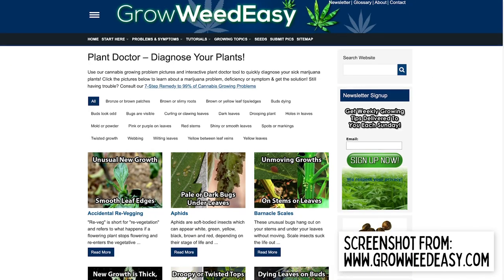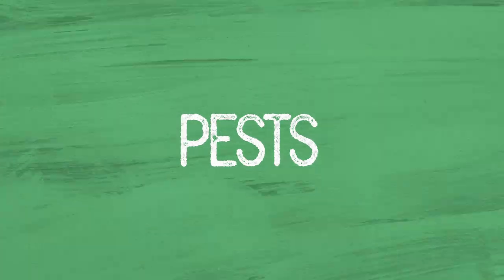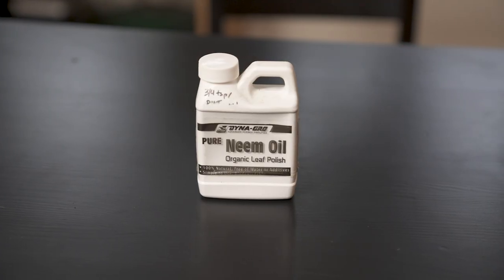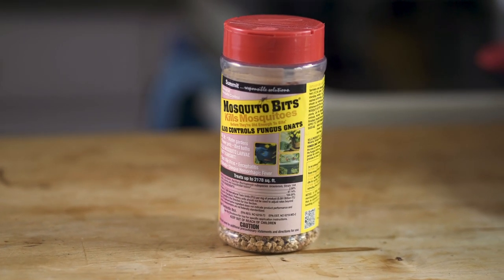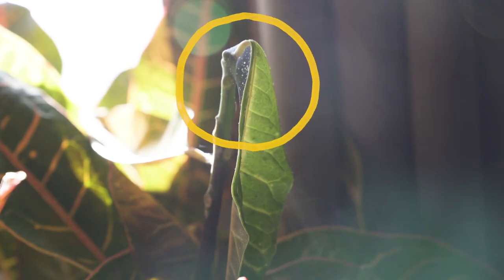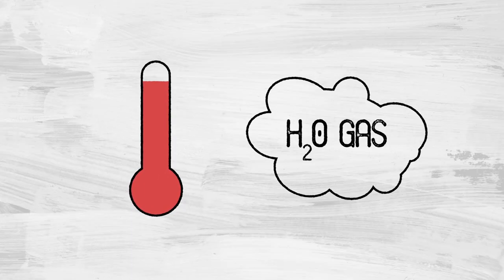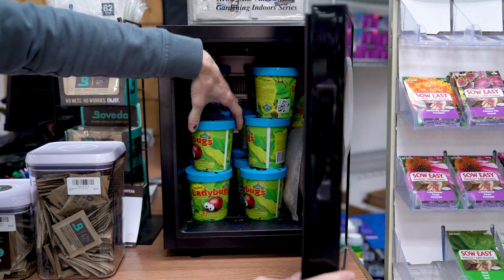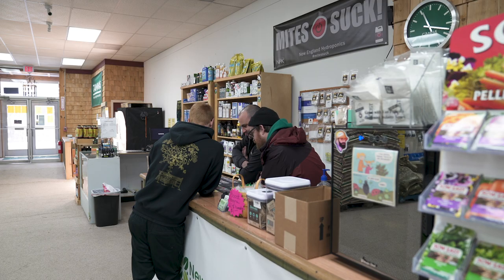Ep. 14 - Pests and Problems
Mites suck. So do other pests. Let's chat about how to prevent them and how to treat them if you get stuck with them.

Stuff I mentioned in this video:
Sprayer I like
Neem oil
Spinosad soap
Square fly traps
Long hanging fly traps (optional)
Mosquito Bits
Green Cleaner
Clip fan
Lady bugs

Stuff I used to film:
Lens 1
Lens 2
Lens 3